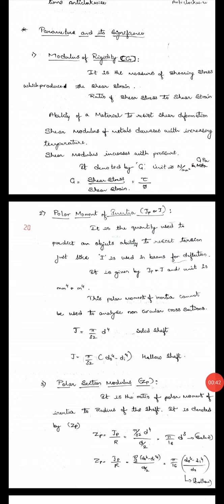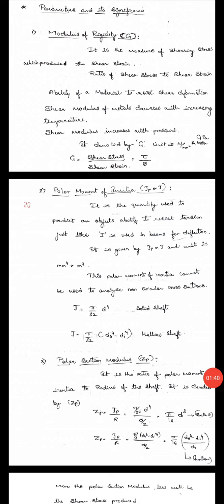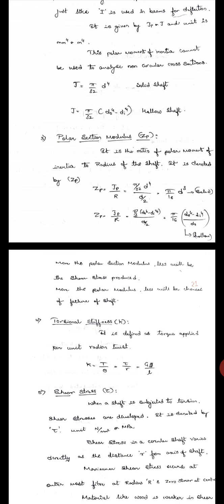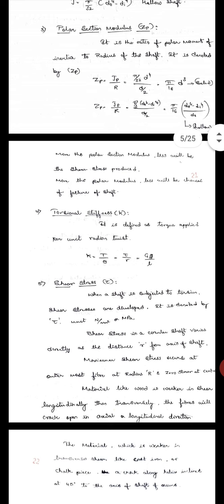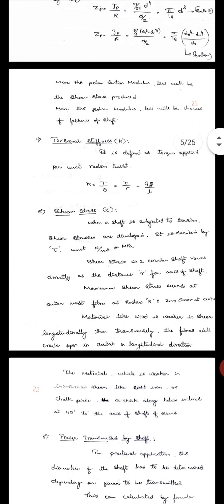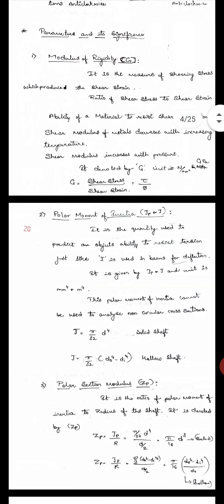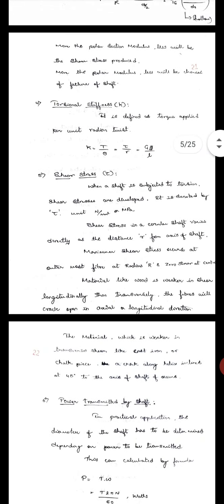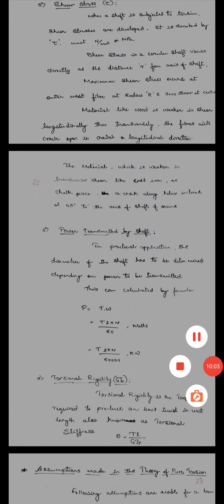Mom module 4: Torsion , parameters and its significance